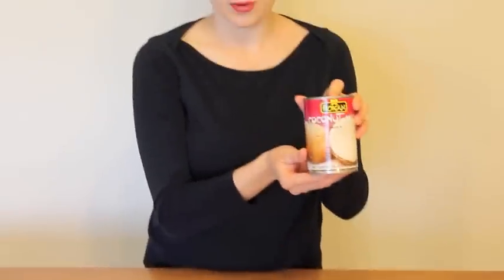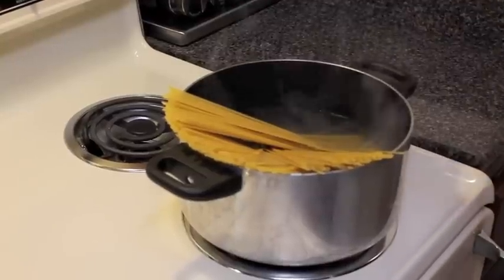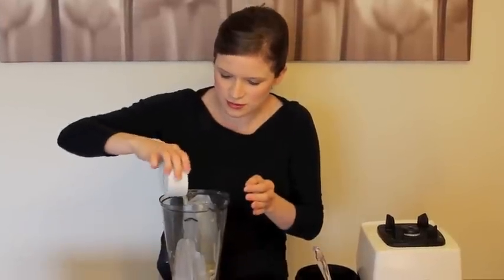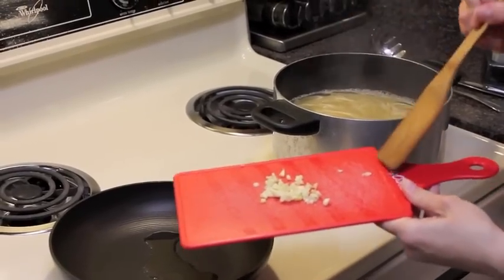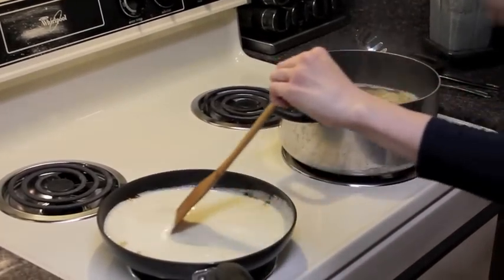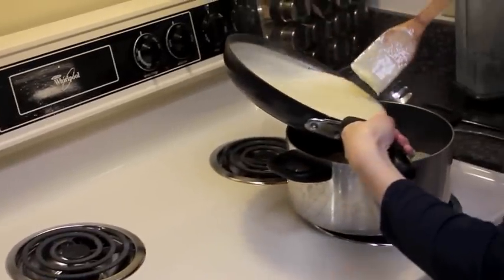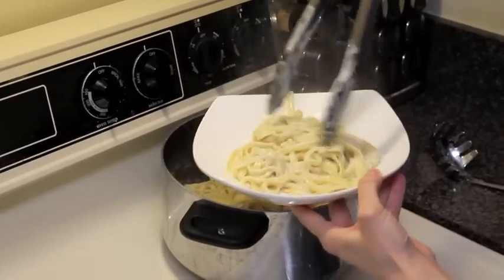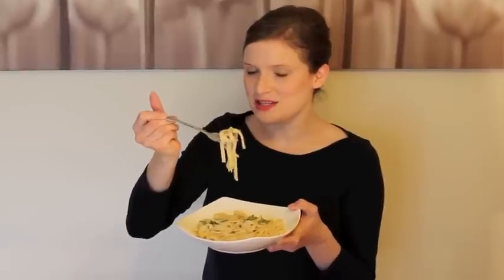Vegan Fettuccine Alfredo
I'm Lindsay, and VeganYumminess.com is my personal vegan food blog. You can find this recipe for vegan fettuccine alfredo